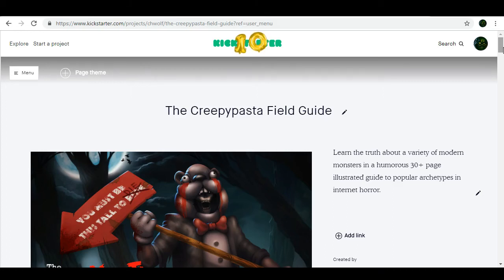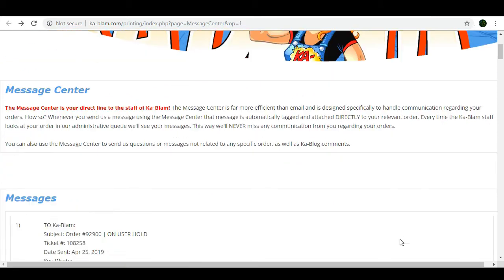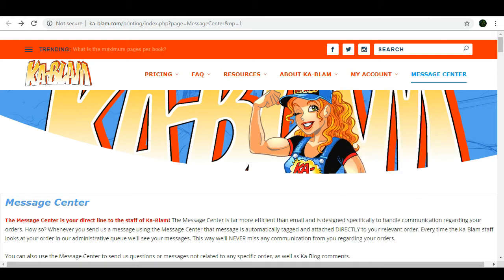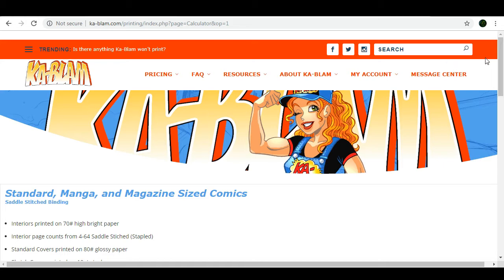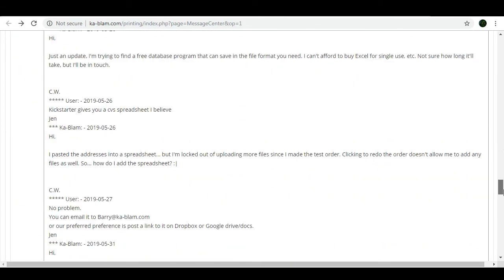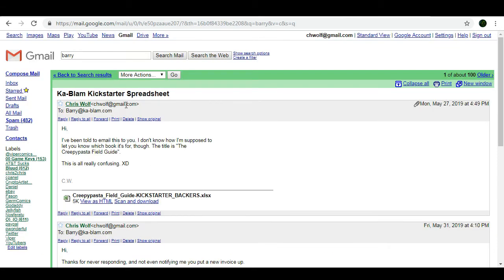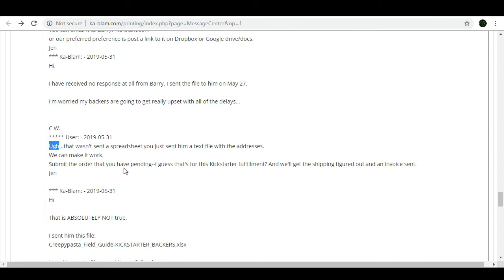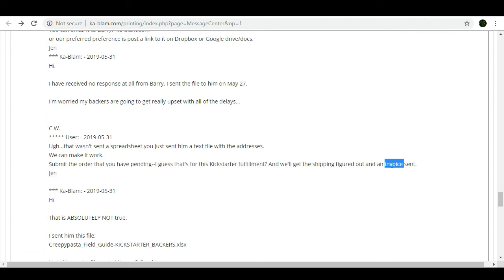Ka-Blam.com is AWFUL. (Field Guide Update.)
Tormental is the gaming and Let's Play channel of Creepypasta and Horror author Slimebeast, who can be found

This channel focuses mostly on strange, unknown, odd games coupled with horror games and social deduction games. Focus on insane, ridiculous, and stupid humor merges with a complete lack of gaming skill to create an experience not found elsewhere on the platform.

A variety of intro and outro music has been used over the years. AKA SmearBalls.